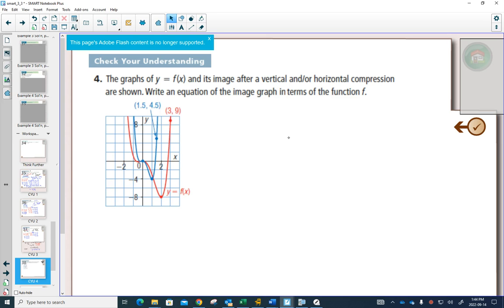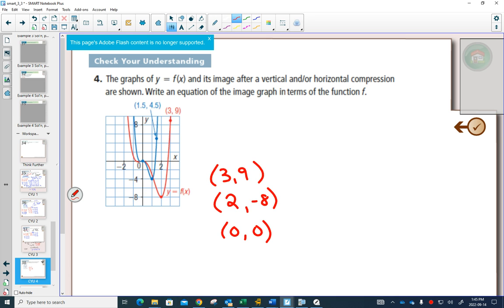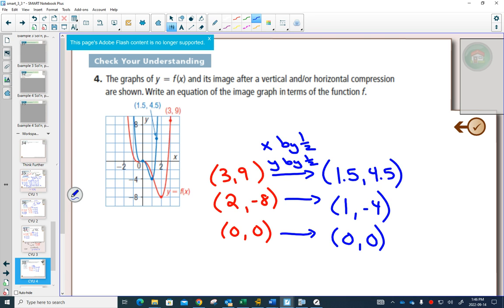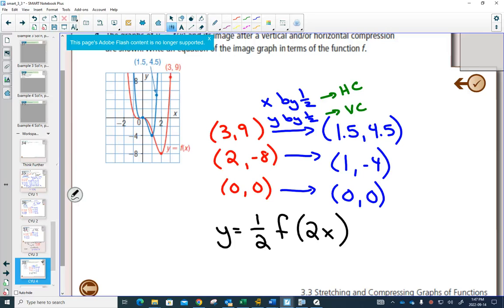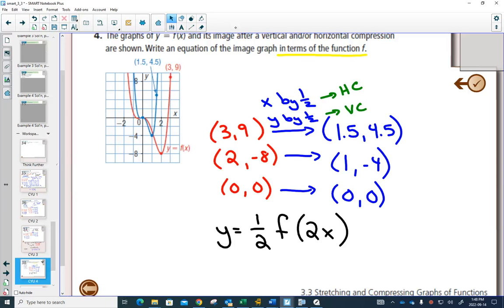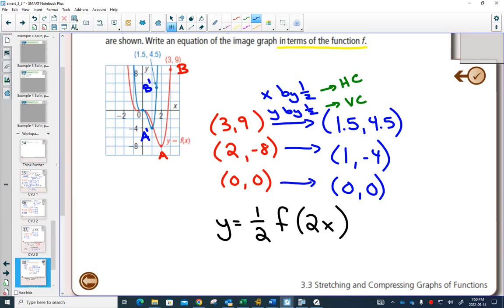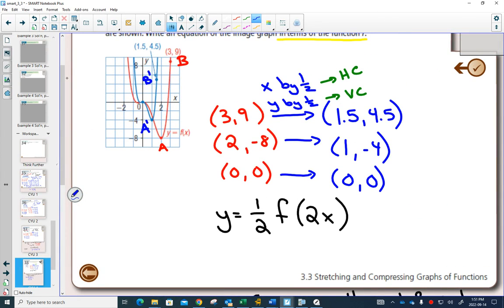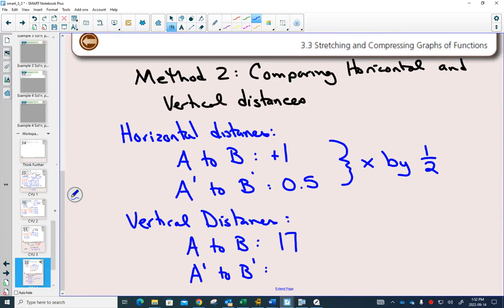40SP 3 3 Example 4